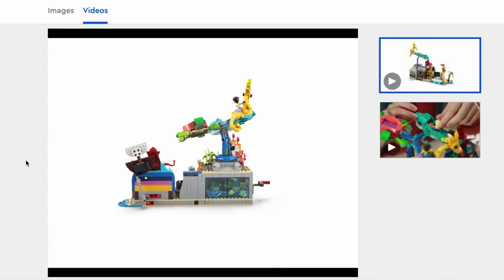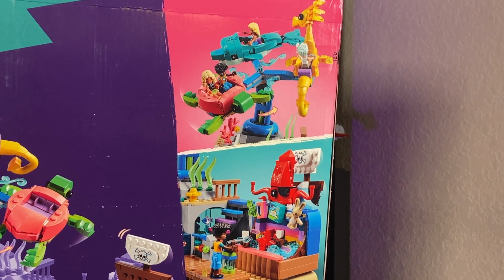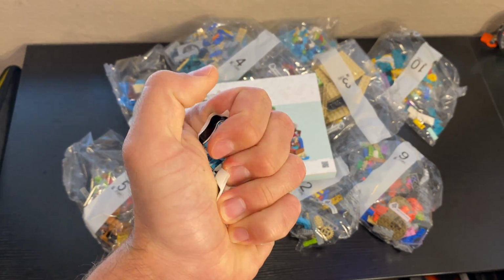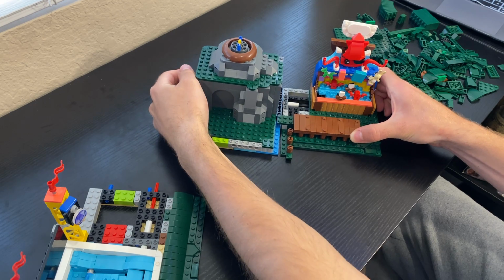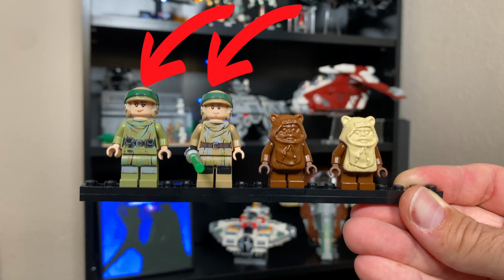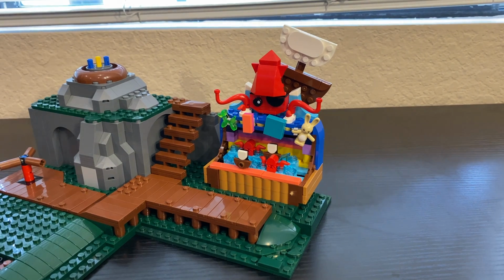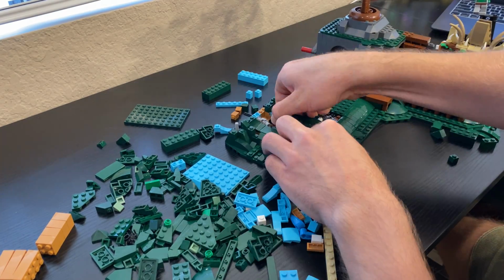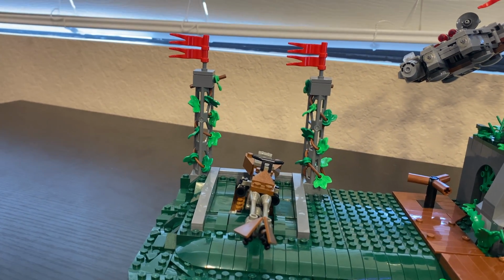I Built a LEGO Star Wars Theme Park That Actually WORKS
Become a member by clicking the link below and get access to priority comments, exclusive vlogs, and FREE giveaways every month!